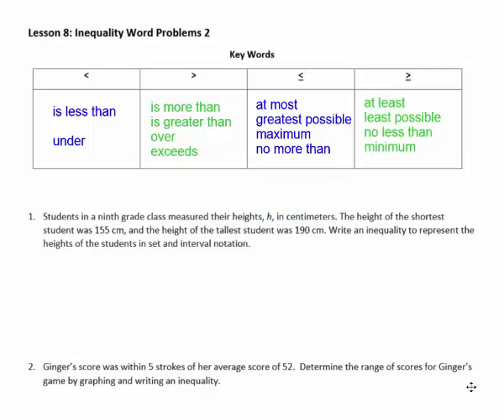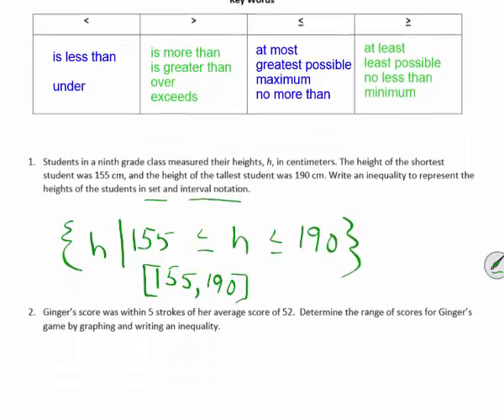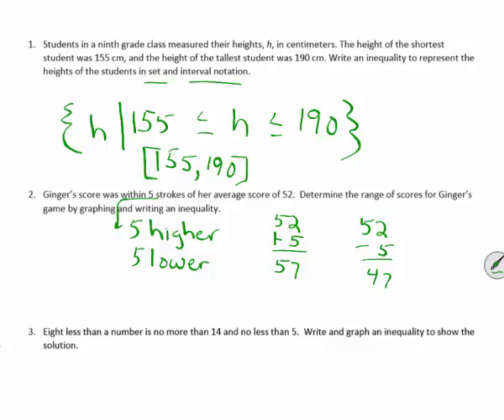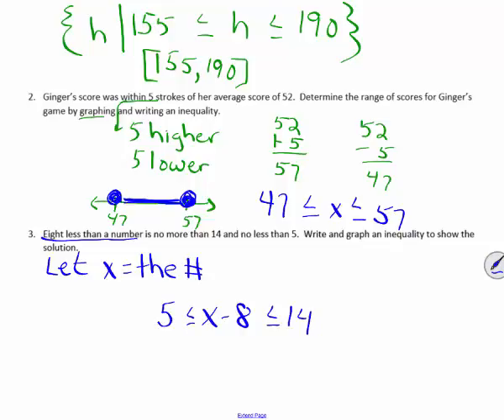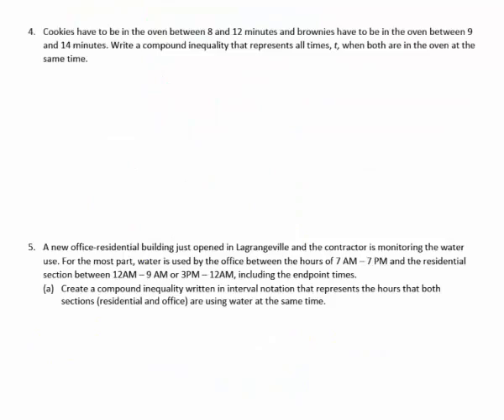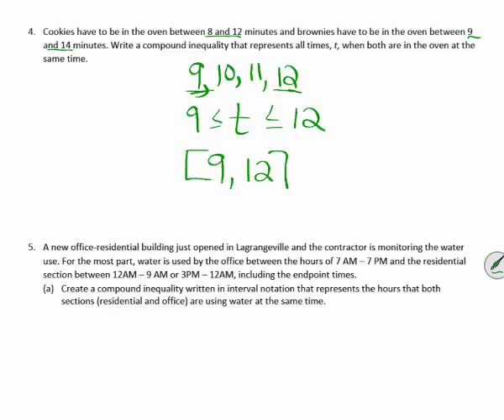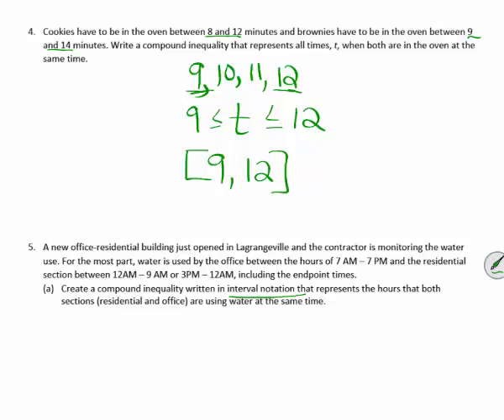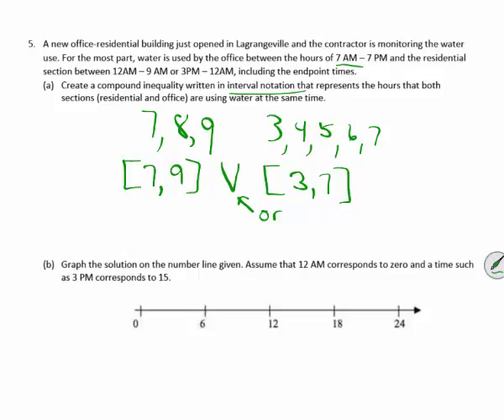3 8 inequality word problems 2